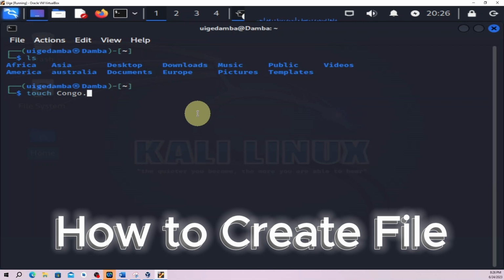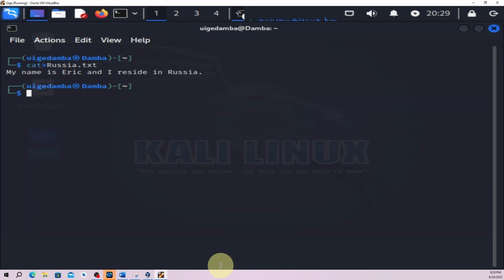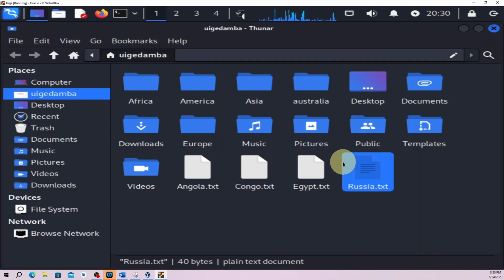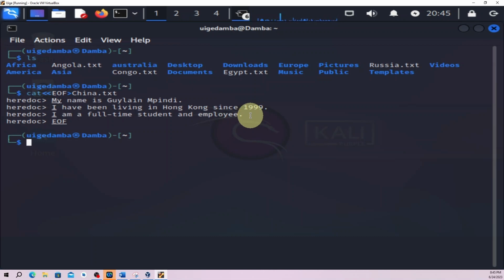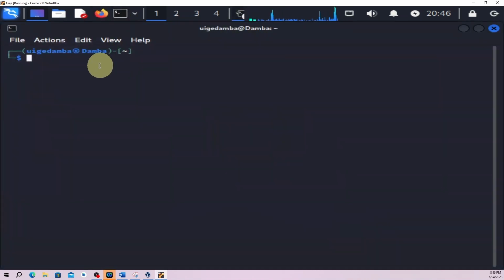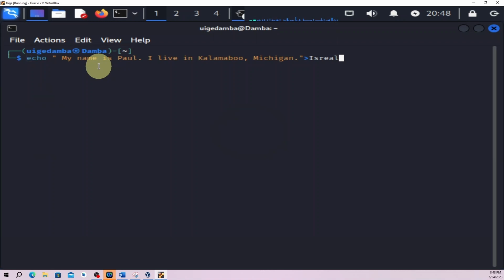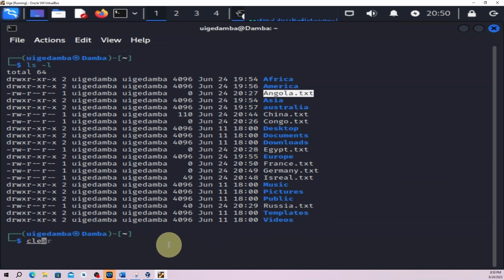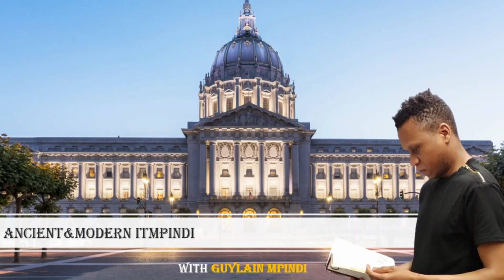Mastering the Art of Creating Directories and Files: A Step-by-Step Guide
Welcome to our comprehensive Step-by-Step Guide on mastering the art of creating directories and files! Whether you're a beginner or seasoned tech enthusiast, this tutorial is tailored to equip you with the essential skills for efficient file management.

In this video, we dive deep into the process of creating directories and files, exploring various techniques and providing valuable insights. We share expert tips and tricks to streamline your workflow and optimize your productivity. With our easy-to-follow instructions, you'll quickly gain confidence in organizing your digital assets like a pro.

From understanding the hierarchical structure of directories to mastering the creation of nested folders, we leave no stone unturned. We'll also highlight the significance of file naming conventions, enabling you to maintain an organized and searchable database. You'll discover how to effortlessly create files of different formats, ensuring compatibility across platforms.

Moreover, we shed light on advanced techniques, such as permissions and access control, safeguarding your directories and files from unauthorized access. We'll guide you through setting up user privileges, granting permissions, and protecting sensitive information from accidental deletion or modification.

Throughout this tutorial, we use user-friendly software tools renowned for their reliability and versatility. By the end, you'll be equipped with the necessary expertise to create directories and files confidently, maximizing your efficiency and enhancing your overall digital experience.

Join us on this empowering journey of mastering the art of creating directories and files!